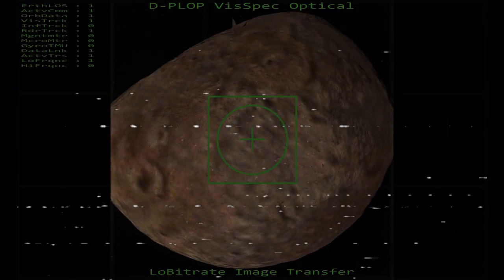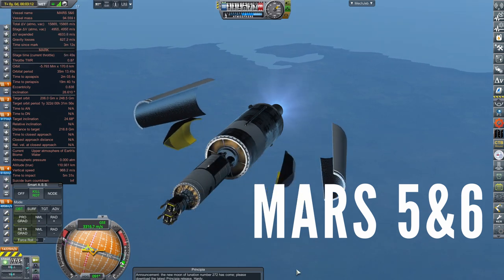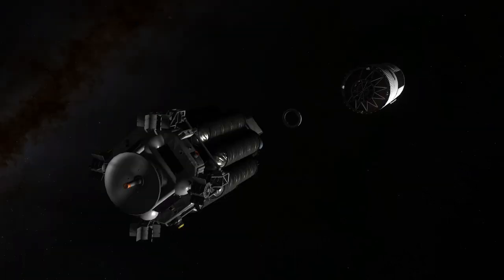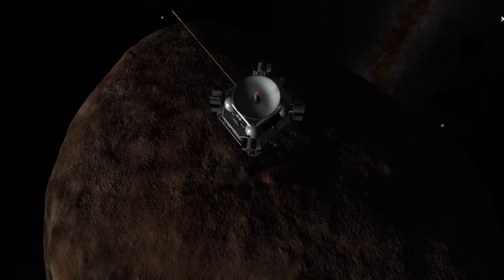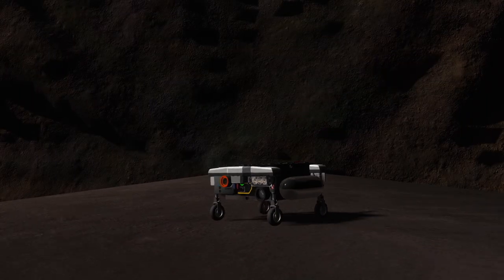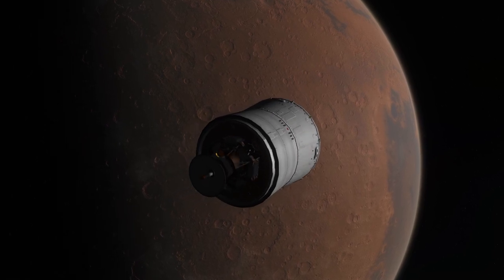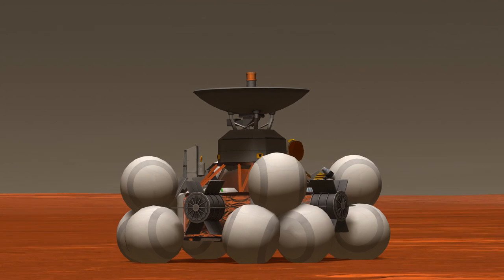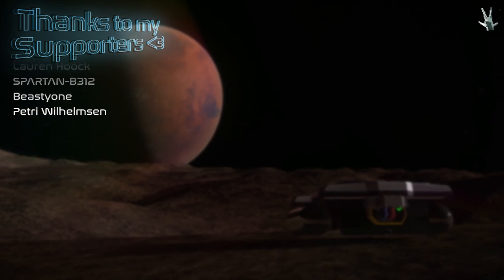The Deimos Anomaly...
Falling by Sappheiros ft. eSoreni

Current Modlist for Realism Overhaul!
Mod versions update and vary, please follow these instructions word for word for your installation

Styx Networks provides easy and cheap hosting for KSP Luna Multiplayer servers!